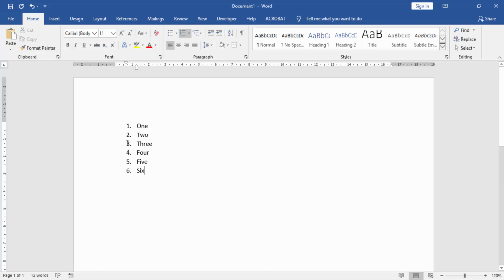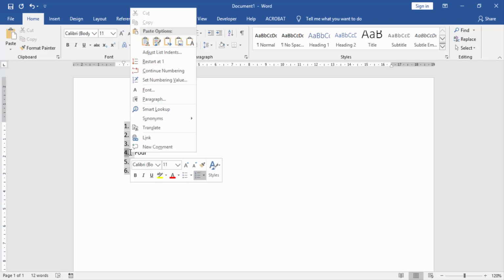How to start new numbering list in word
In this video I will show you: How to start new numbering list in word